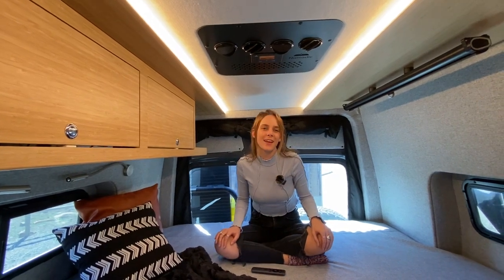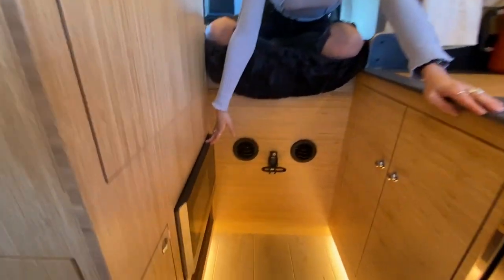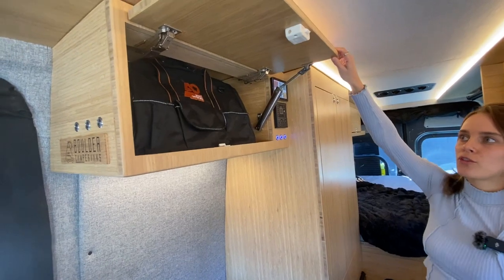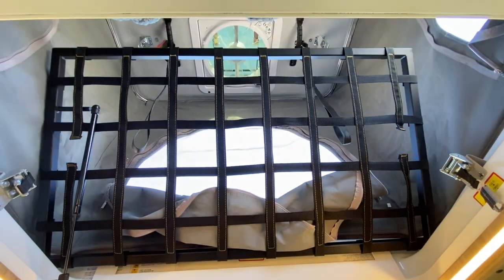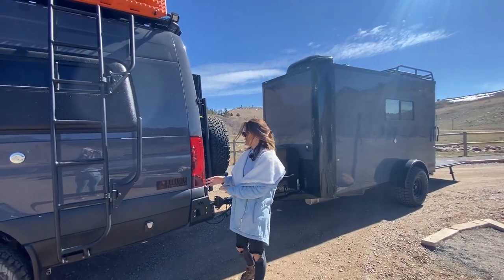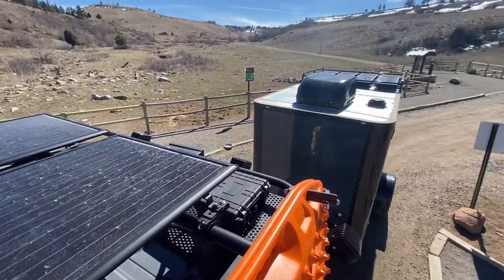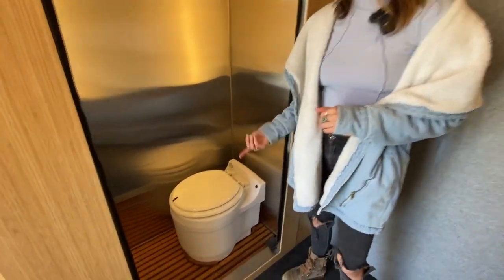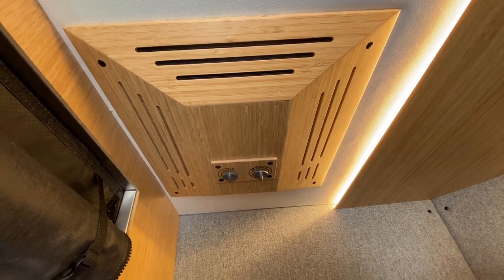LUXURY CUSTOM CAMPER VAN TOUR - MOUNT ELBERT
Say hello this new custom camper van conversion on a 2021 Mercedes Sprinter 2500 170Ext 4x4, built by Boulder Campervans. Take a closer look at this van and its features

If you've been searching for the ultimate off-grid, fully-loaded, camper van conversion for you and your family, this is the van build for you! This custom campervan conversion has it all, including a custom converted trailer that can be towed behind the campervan or used as a standalone camper. This trailer is also insulated for 4-seasons.

The campervan includes 800ah of Victron Energy batteries, a Laveo DryFlush toilet, a pop-top for extra sleeping, and much more. Upgrade your life with a custom adventure van conversion from Boulder Campervans.